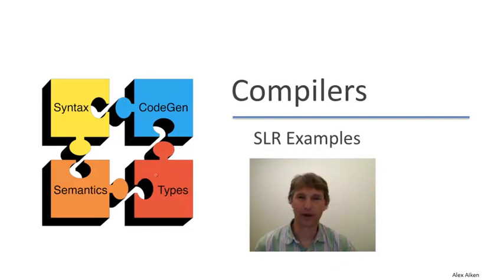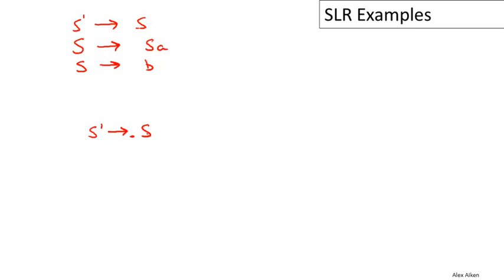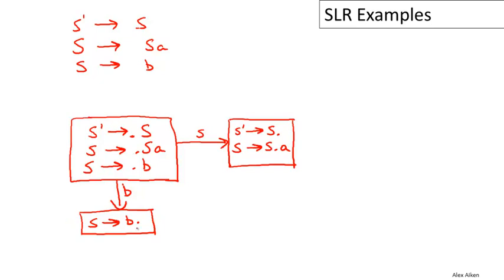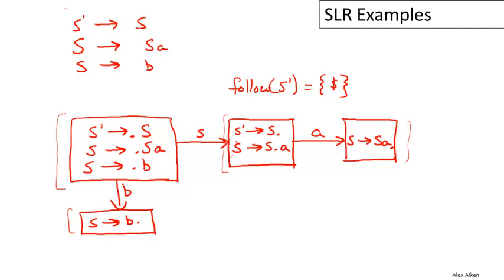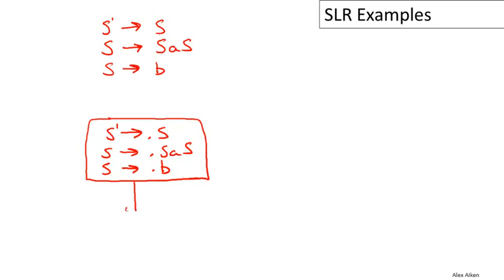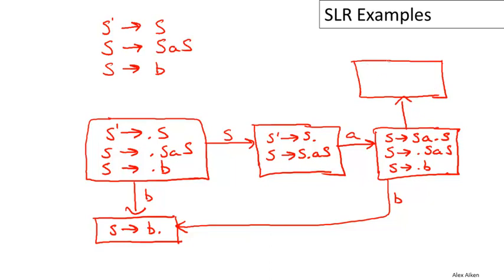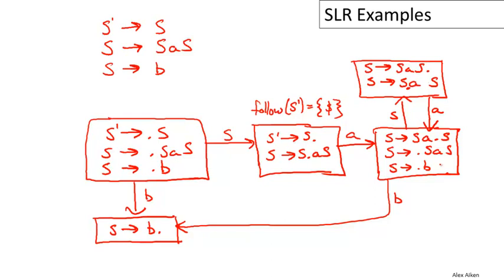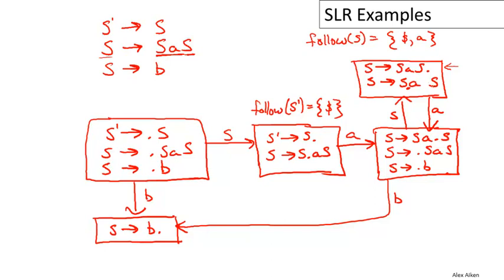08 08 slr examples correction